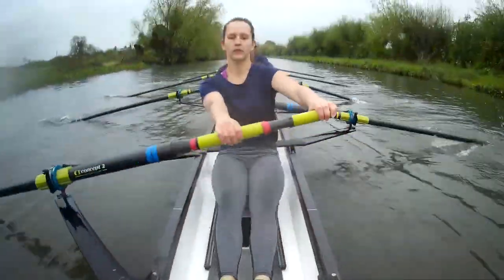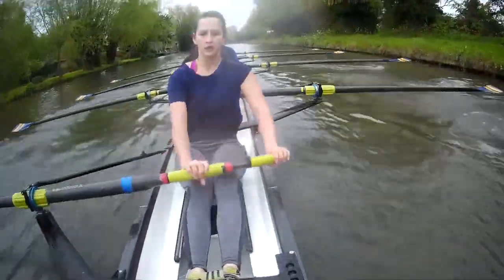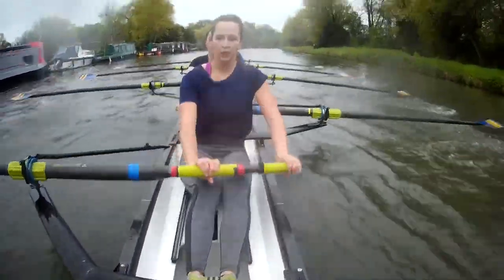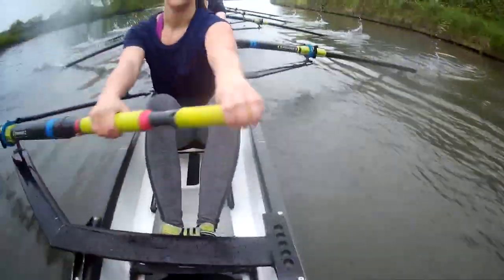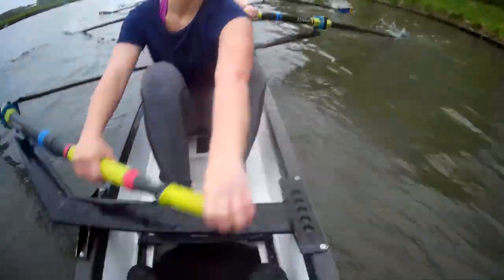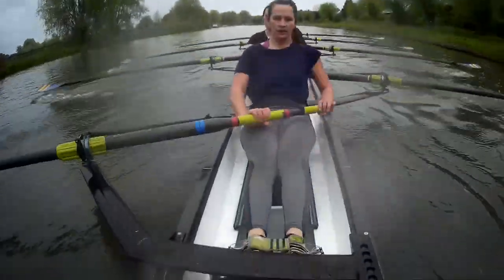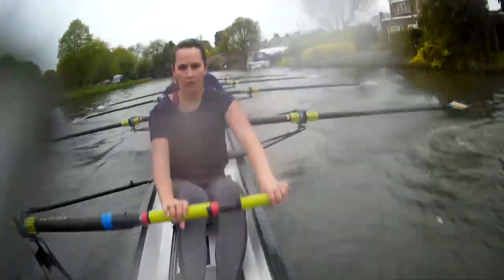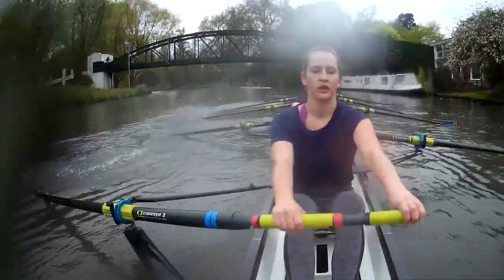Head of the Cam 2018 IM3 W8+